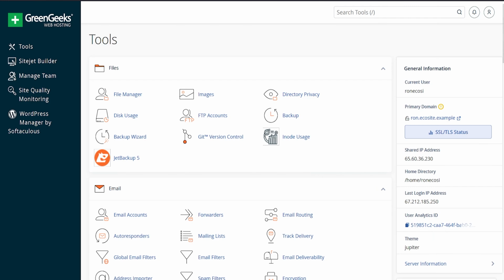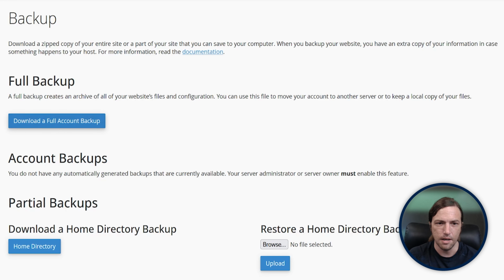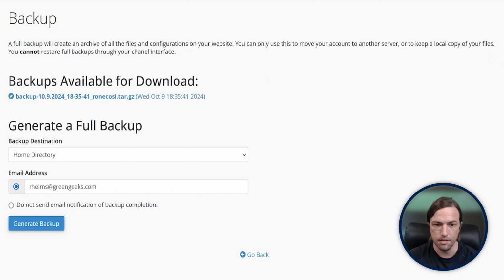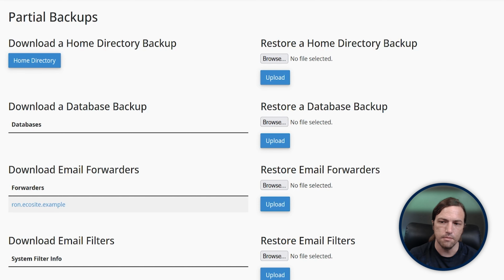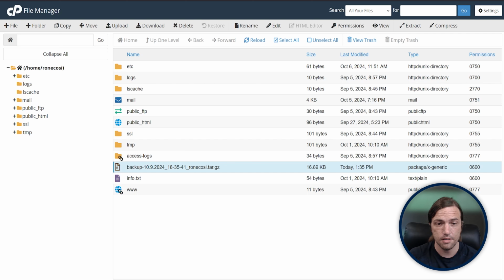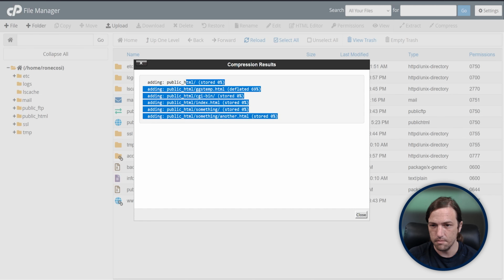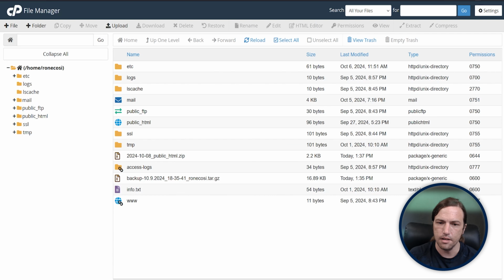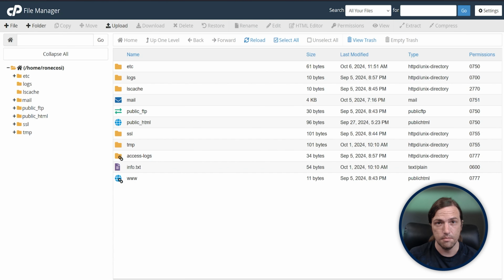Protect Your Data: Easy Steps to Create a Backup in cPanel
Don’t lose your valuable data! In this tutorial, discover how to easily create a full backup in cPanel to safeguard your website files, databases, and email accounts.